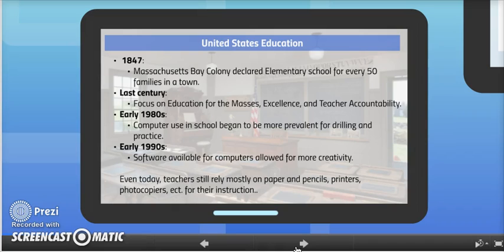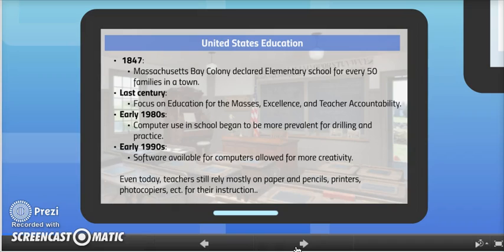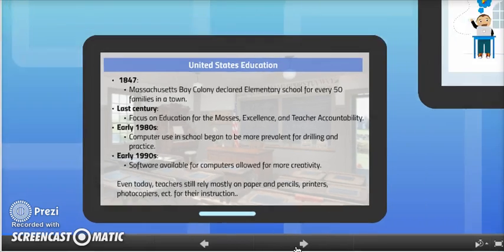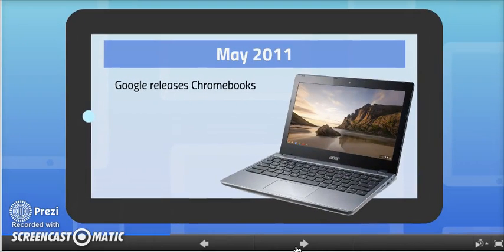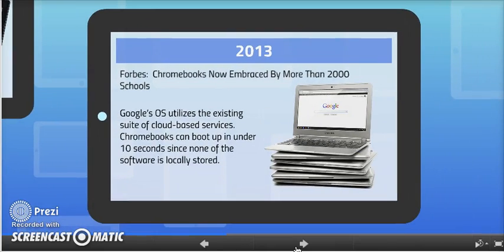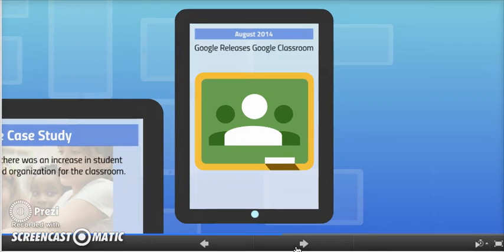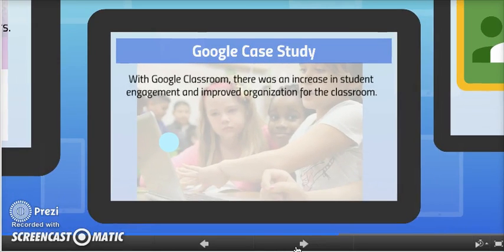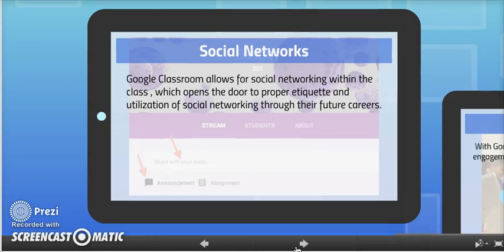515 Signature Assignment